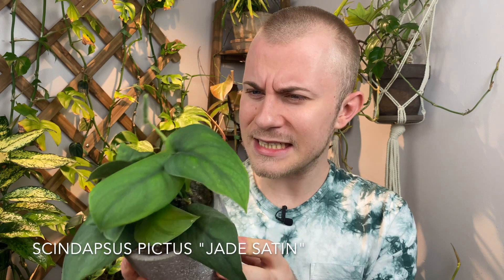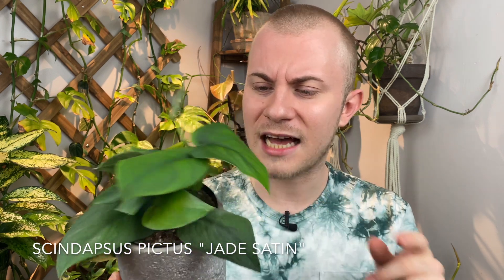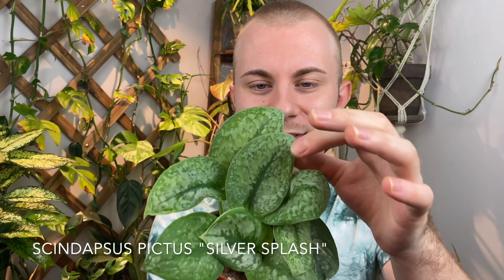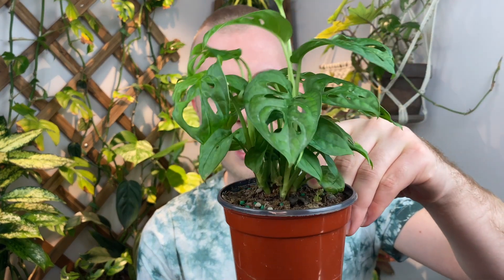Houseplant Haul | December 2020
The last plant haul of 2020! This video compiles my November & December acquisitions in one.

Scindapsus pictus "Jade Satin"
Scindapsus pictus "Silver Splash"
Monstera adansonii
Peperomia "La Laja Trace"
Peperomia trinvervis
Peperomia argyreia "Variegata"
Epsicia "Pink Smoke"
Drymonia chirobogana
Gloxinella lindeniana
Tradescantia sillamontana "Variegata"
Maranta leuconeura "Marisela"